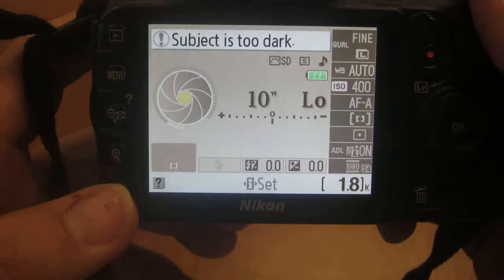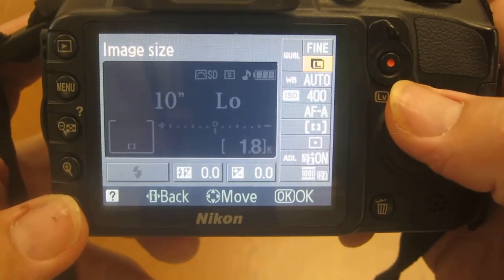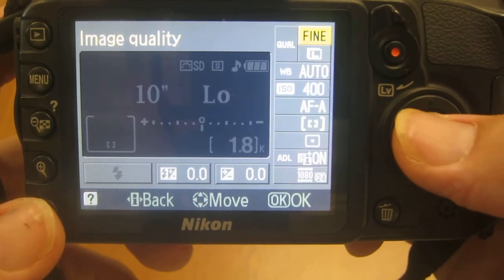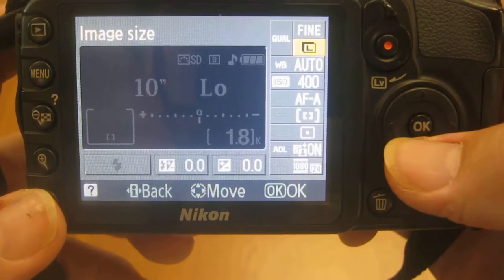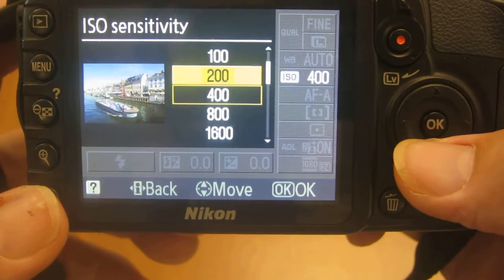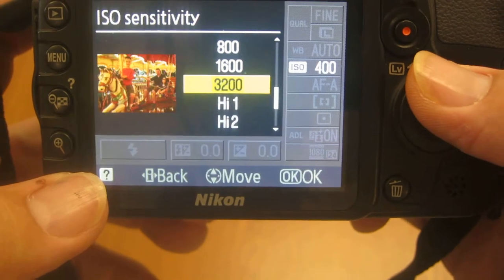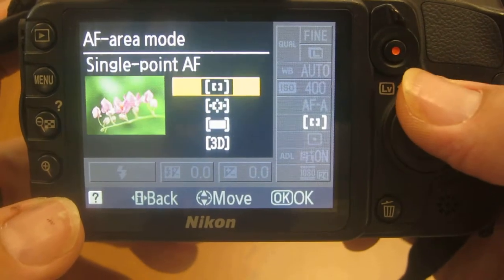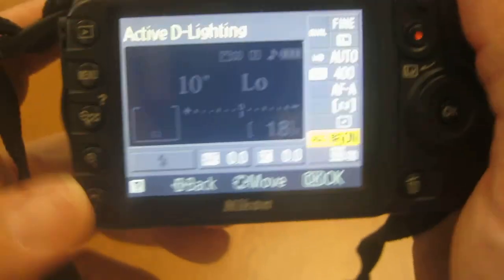04 Menu Items